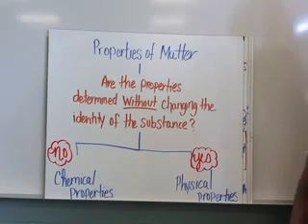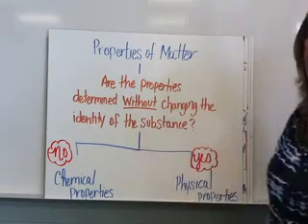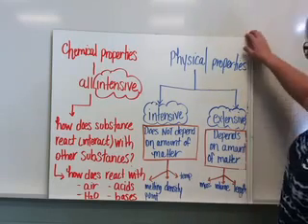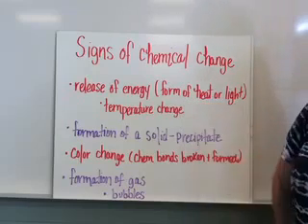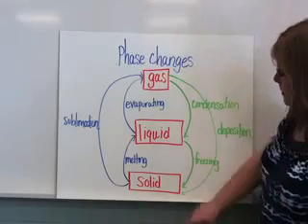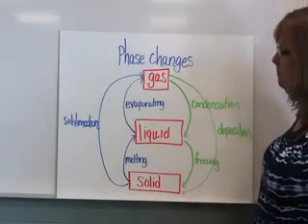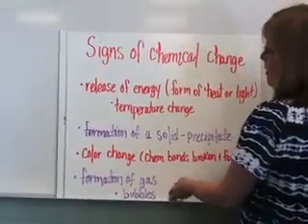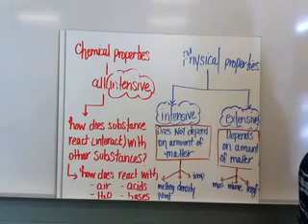Matter Part 2